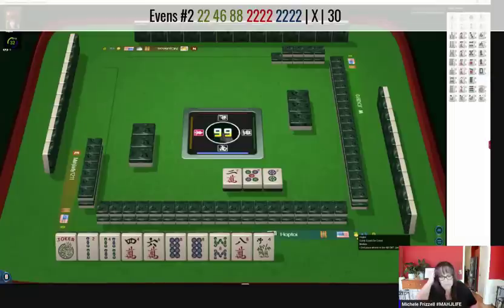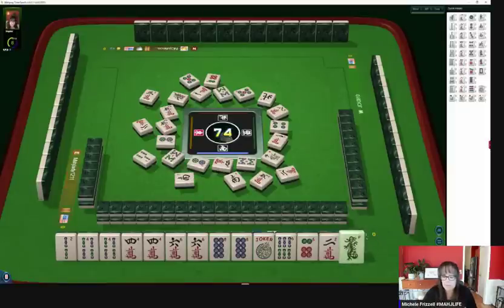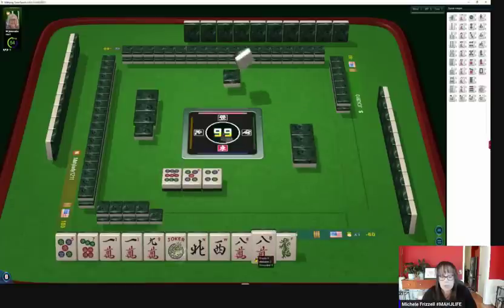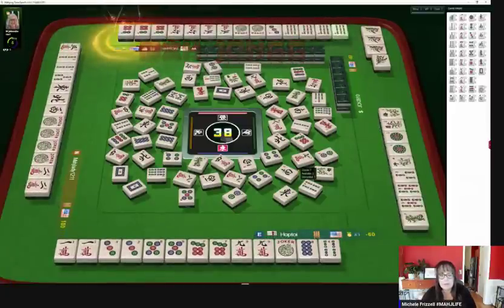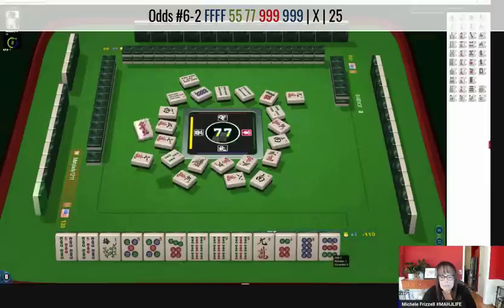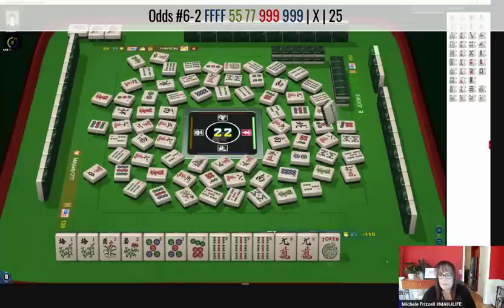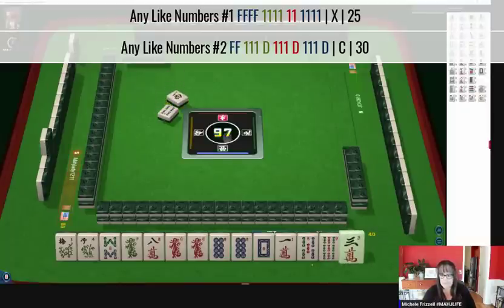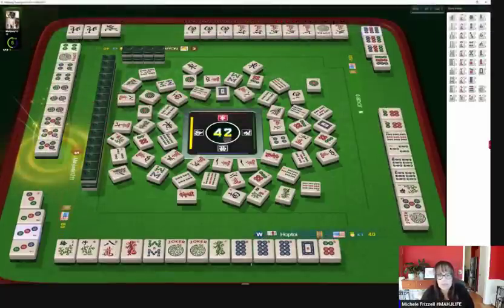NMJL Strategy Theory Marathon 20231113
Mahjong or Mah jongg is the Chinese tile game that requires critical thinking, situational awareness, and social acuity. Strategy theory for American style using National Mah Jongg League rules is very different from all other versions because of the categories and components of valid hands published by the league. Watch this video and consider incorporating proclivities and findings shared to better your game especially in a competitive setting!

MUSIC
Inspiring Percussion Upbeat by MoodMode

Michele Frizzell
Mah Jongg Instructor, Author, Speaker
6175 Hickory Flat Hwy, Ste 110-335